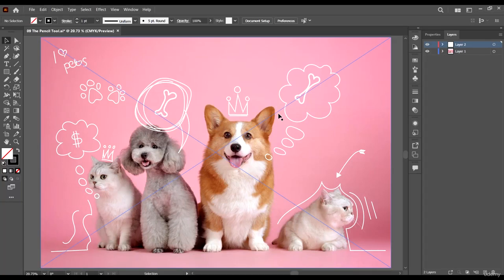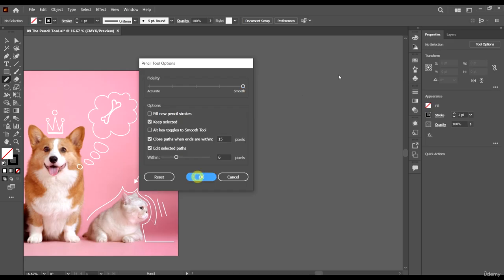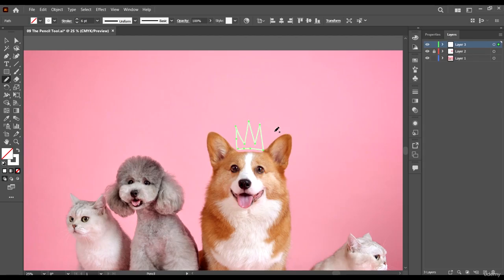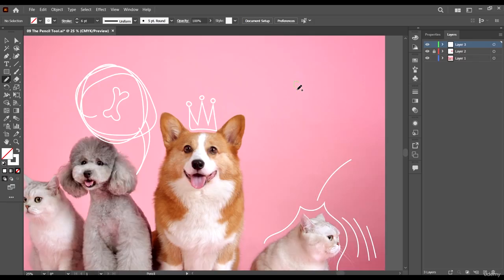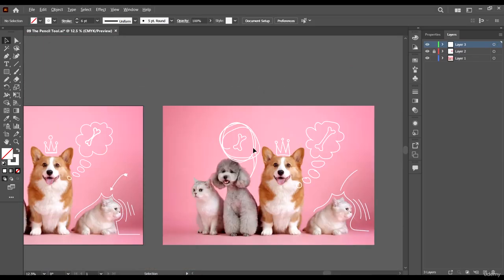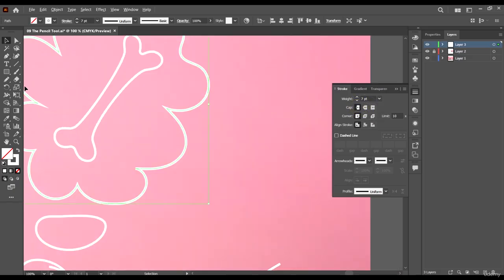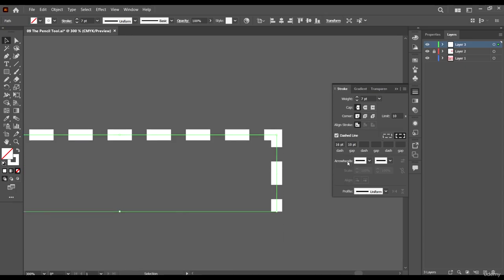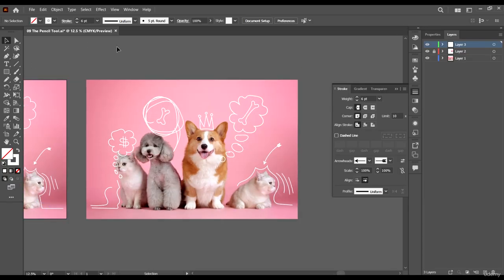Master Adobe Illustrator | Episode 3: Pencil Tool for Smooth Freehand Drawing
In this video, we take a deep dive into the Pencil Tool, one of Illustrator’s most intuitive features for freehand sketching and drawing smooth, editable vector lines.

Whether you're quickly sketching ideas or refining fluid shapes, the Pencil Tool is a must-know for digital illustrators.
✏️ What You’ll Learn:

    How to locate and activate the Pencil Tool
    Drawing clean freehand vector paths
    Refining rough strokes with the Smooth Tool
    Adjusting fidelity settings for precision vs. smoothing
    Editing paths, curves, and anchor points with Direct Selection
    Tips for better control, smoother lines, and pro-quality results

🔧 Tools & Techniques Covered:

    Pencil Tool (Shortcut: N)
    Smooth Tool
    Direct Selection Tool
    Anchor Point Adjustments
    Tricks to fix jagged strokes and improve curve quality

💡 Perfect for beginners who want to add an organic, hand-drawn feel to their Illustrator projects — all while maintaining clean, editable vectors.